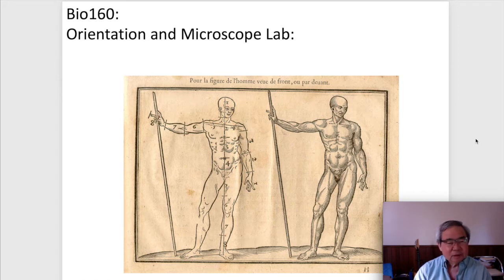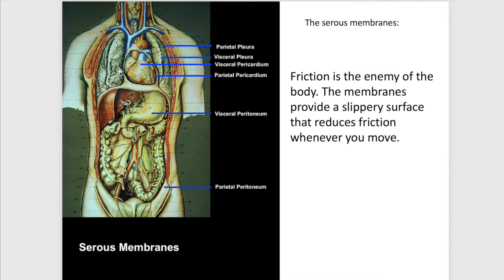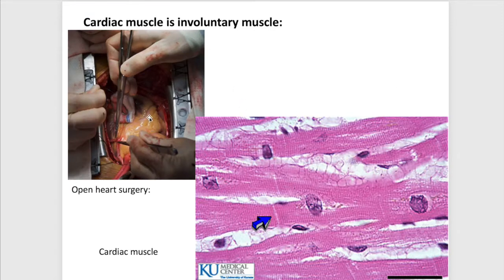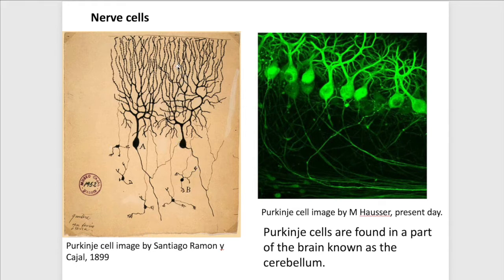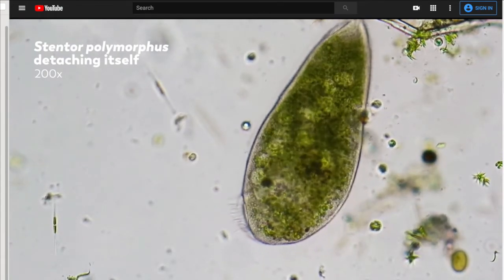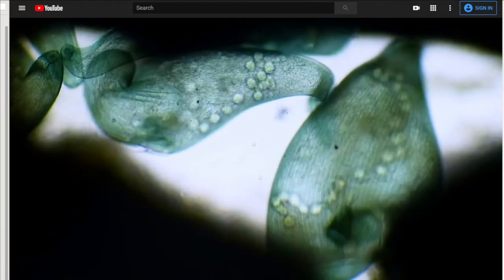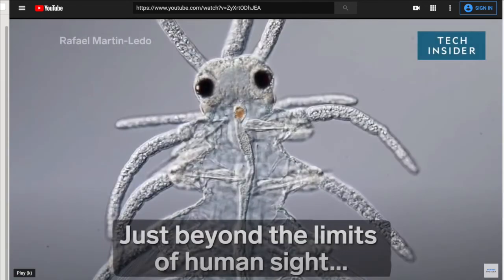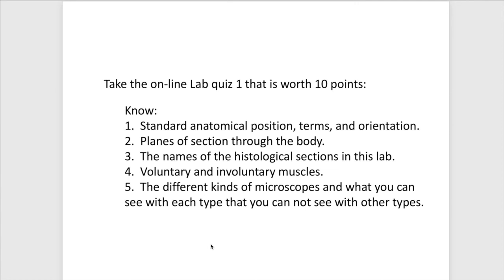Lab 1: Orientation and Microscope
Lab 1: Orientation and Microscope, Bio160